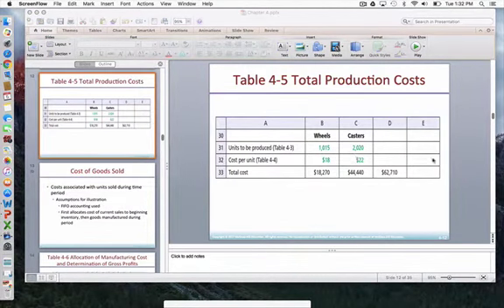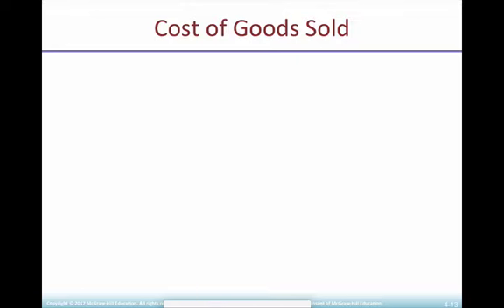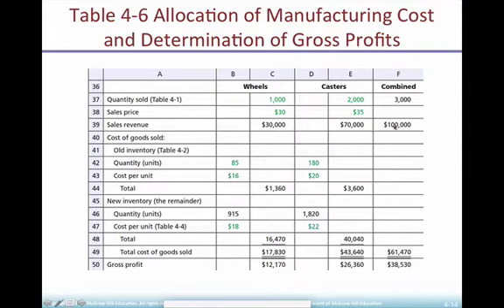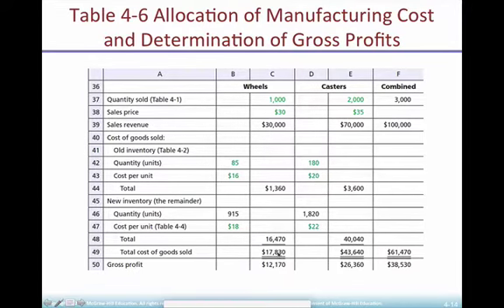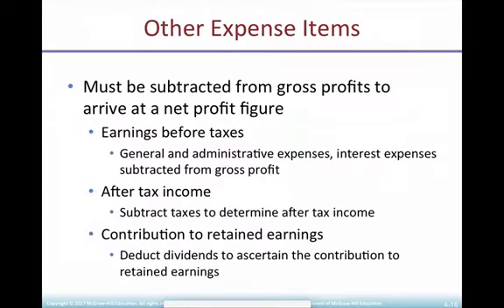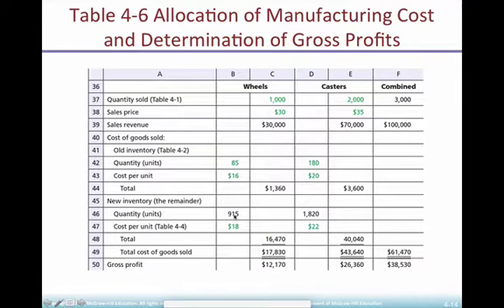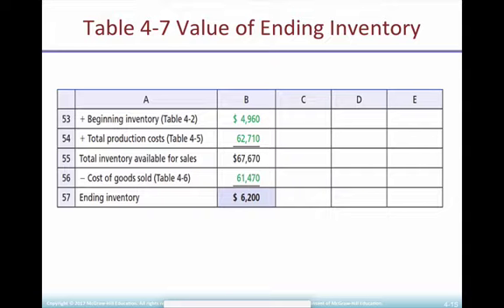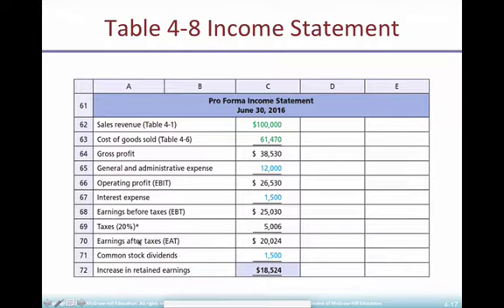PP Pro Forma Income Statement2